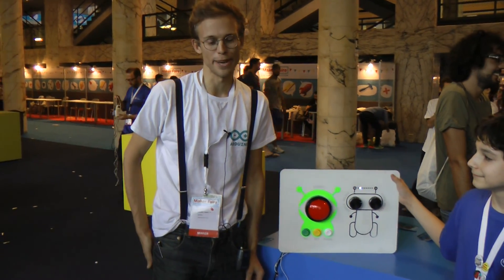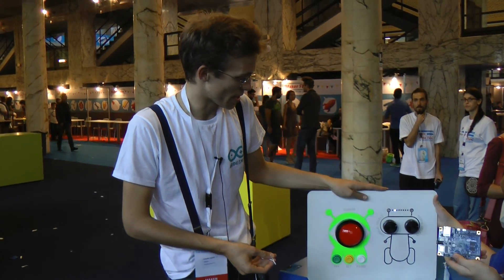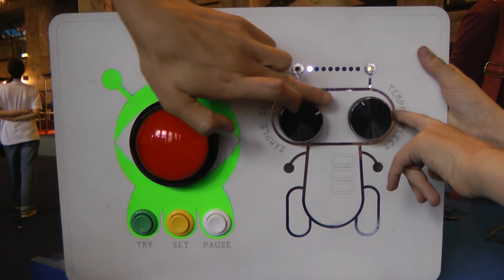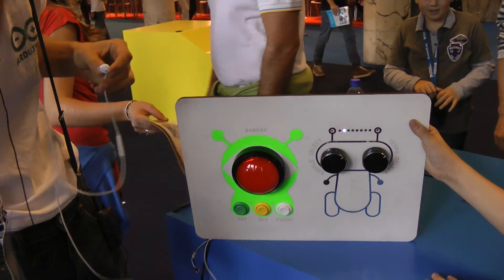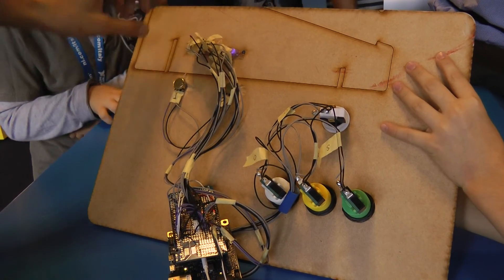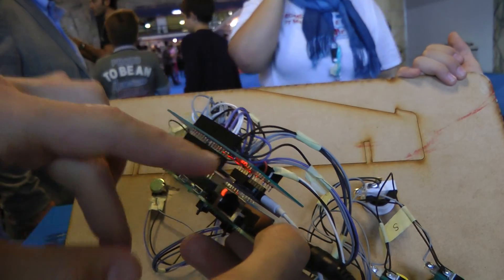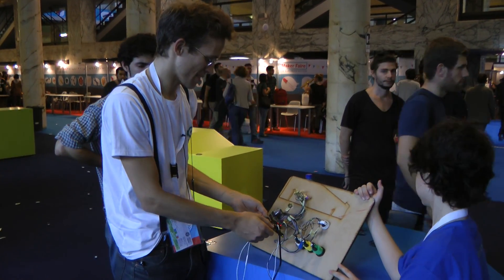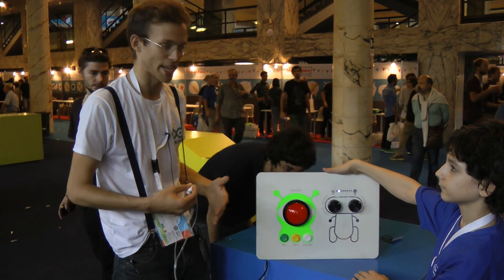Sequencer Demo powered by Intel Galileo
Kristoffer Engdahl from Arduino shows a sequencer demo the Arduino team created based on Intel Galileo.
Shown at Maker Faire Rome, Oct 5-6, 2013.